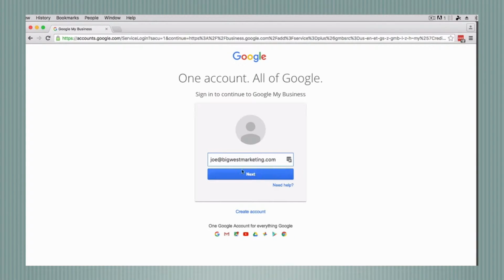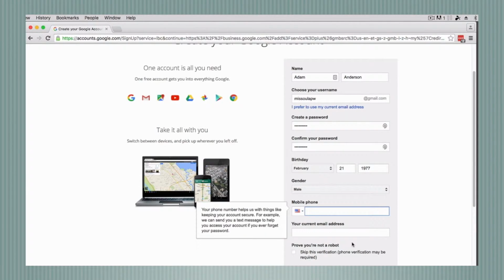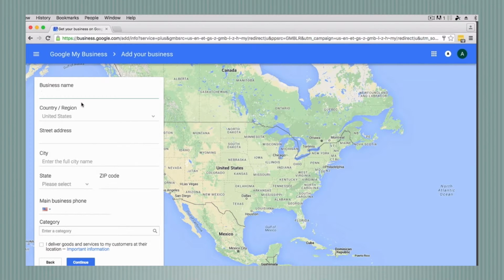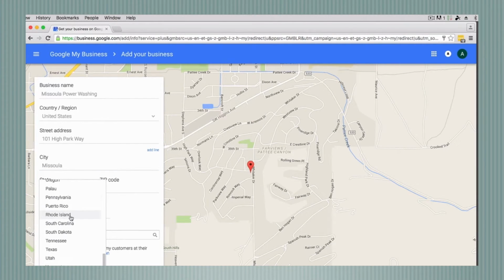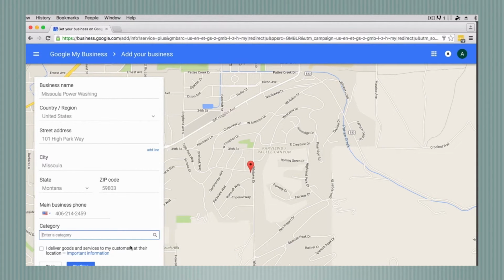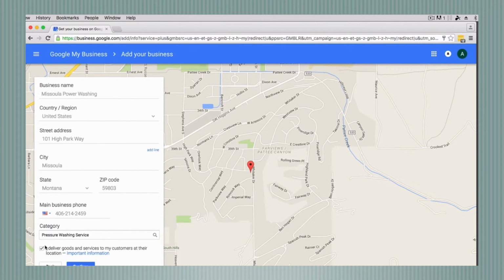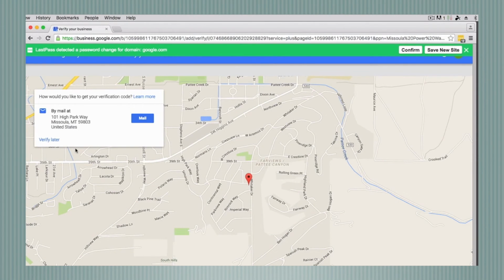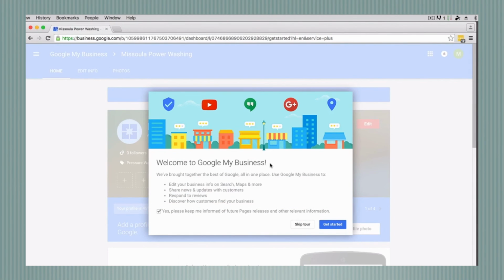Registrera ditt företag till Google My Business | av WeeMedia Webbyrå Göteborg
WeeMedia Webbyrå Göteborg visar dig hur du registrerar ditt företag till Google My Business. Det är en ganska enkel registrering men var noga med att använda det sökord ni vill ha höga placeringar med.